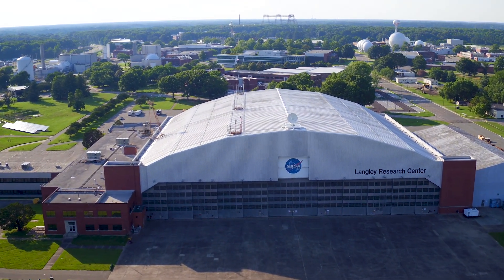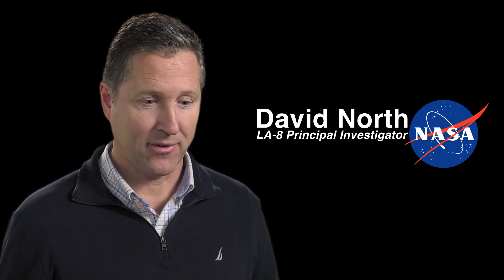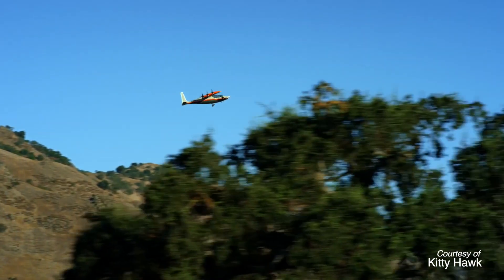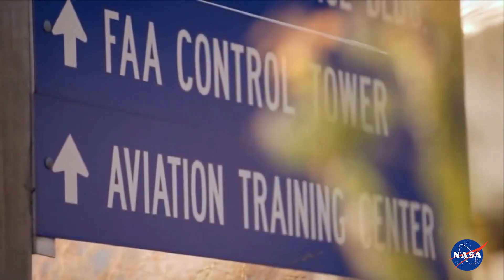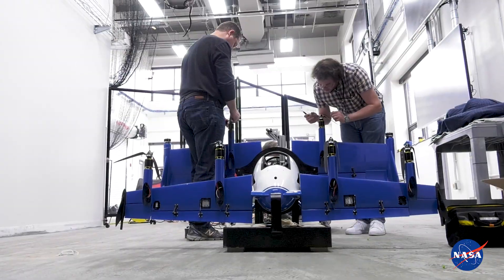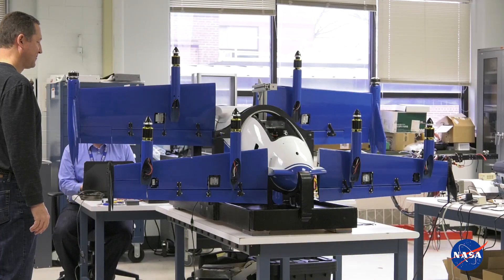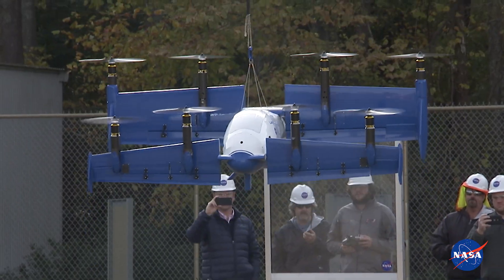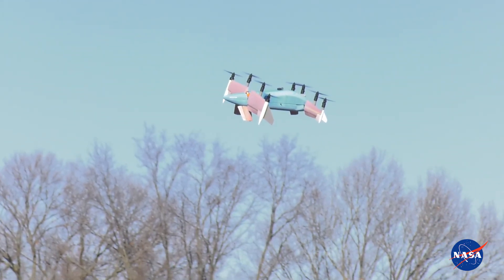The LA-8, NASA's New eVTOL Testbed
NASA Langley has created a new technology testbed for Urban Air Mobility called the LA-8, or the Langley Aerodrome 8. The LA-8 is a modular unmanned aerial vehicle that will help revolutionize how we travel over urban landscapes. Join us LIVE on Friday, April 24 at 1pm EST for the premiere of a new video that's all about this innovative NASA technology.

Langley aeronautics researchers David North and Steve Geuther will be live during the premiere to answer your questions and interact with viewers. You can also read more about the LA-8 ahead of time and submit questions early in the comment area.

Add a reminder so you don't miss our Premiere Party - it's going to be a lot of fun! 🍿